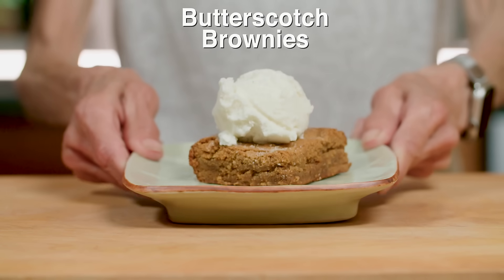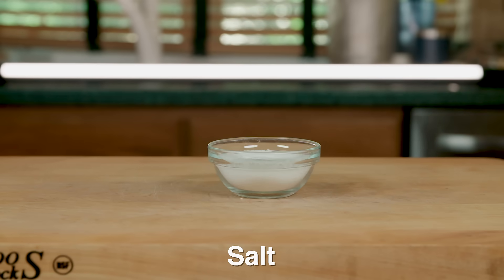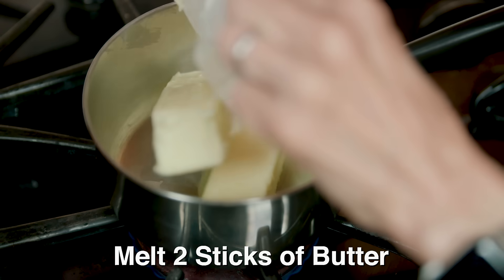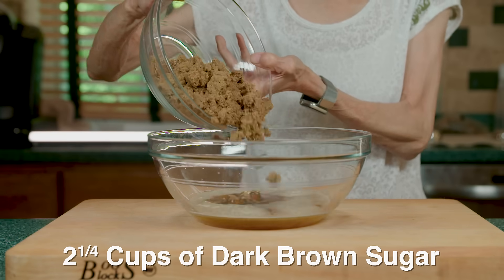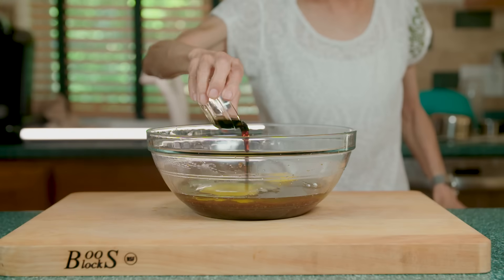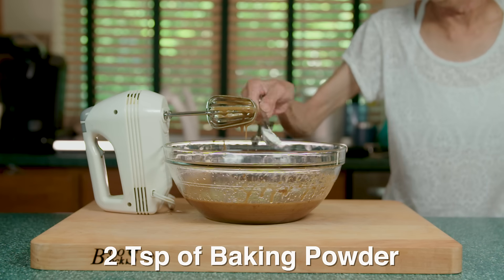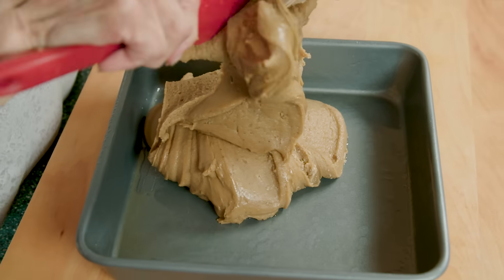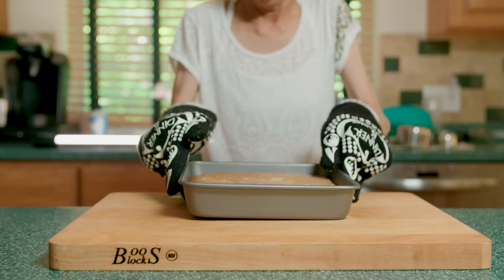Butterscotch Brownies | Cooking With Lynja Ep.20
Today Lynja's baking once again! She shows us how se makes her Butterscotch Brownies!